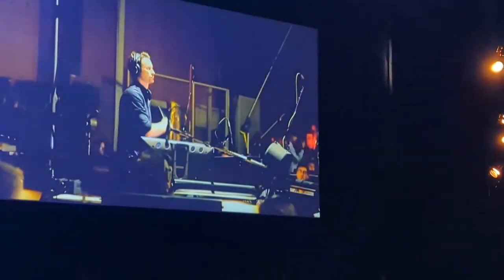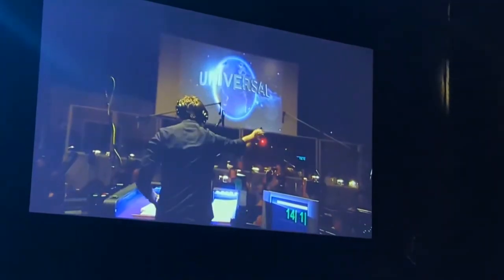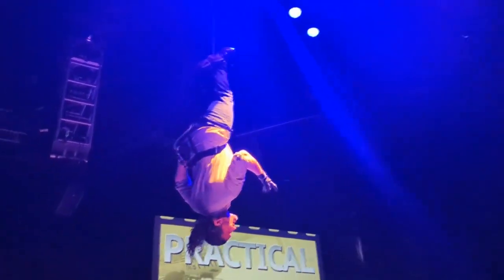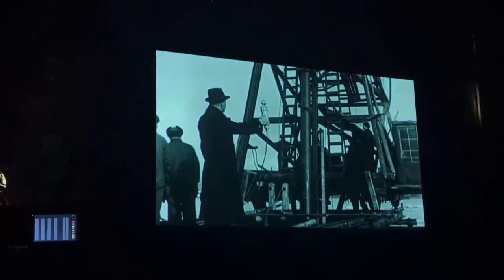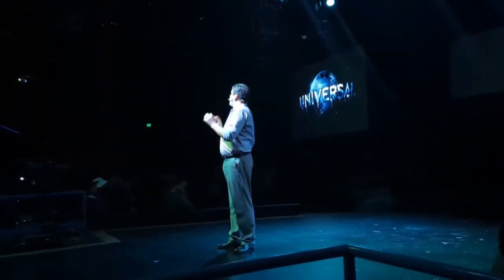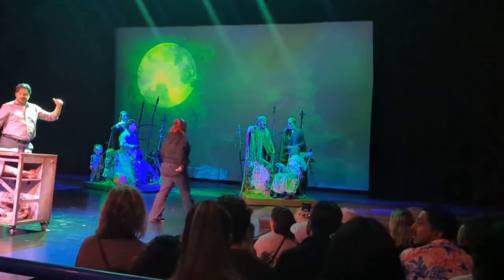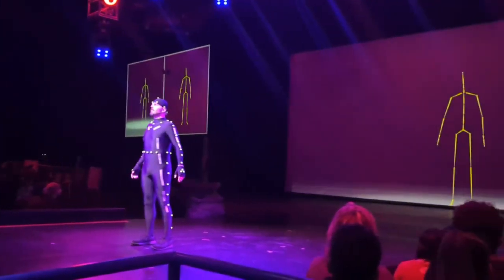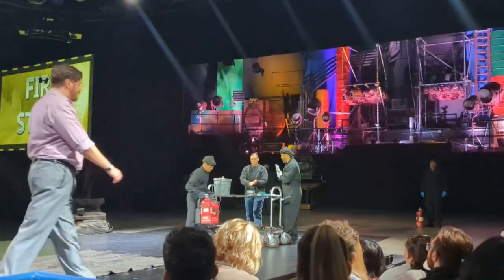Special effects show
Special effect show Dec 2022 at Universal studios Hollywood